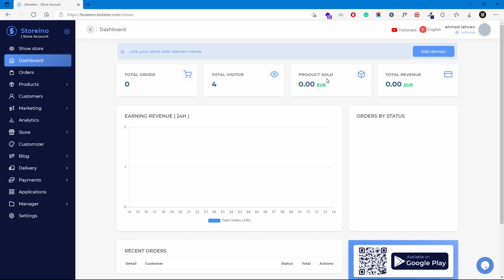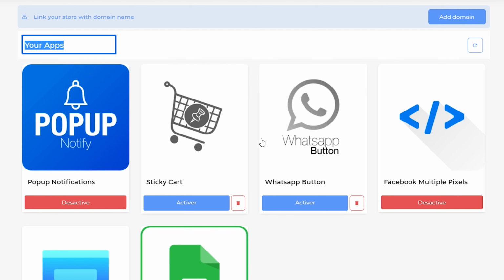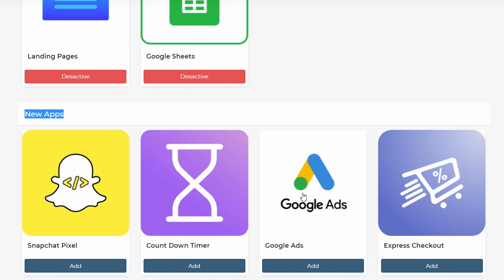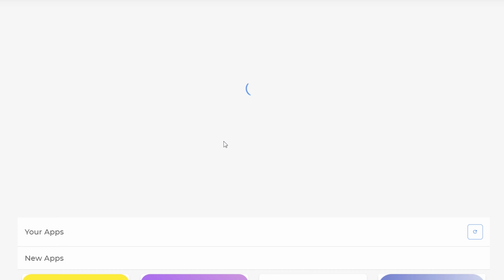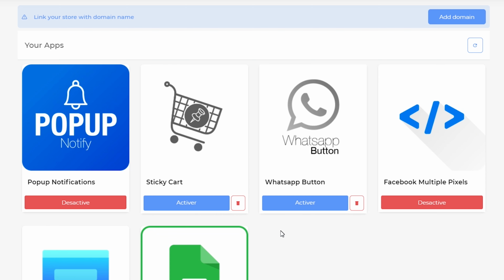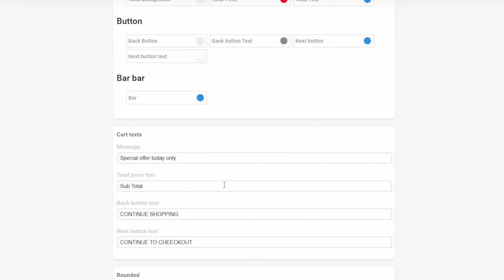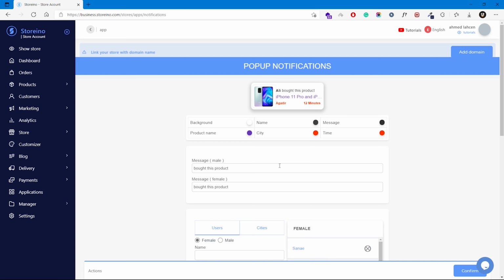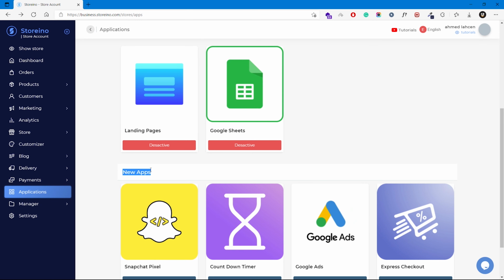Storeino ecommerce academy : How to Manage your store's applications?